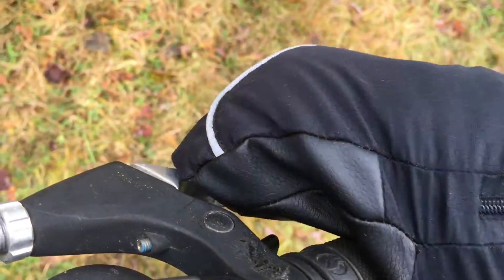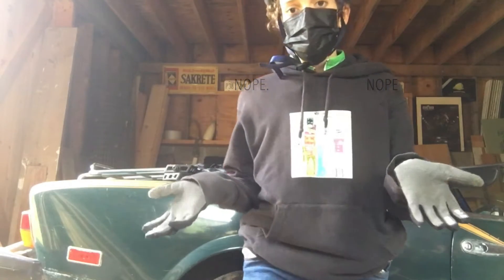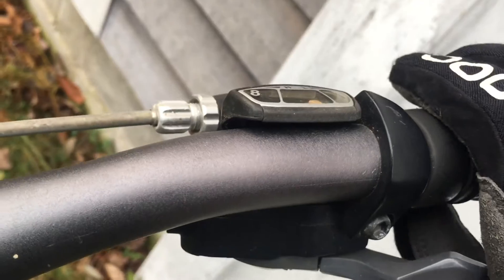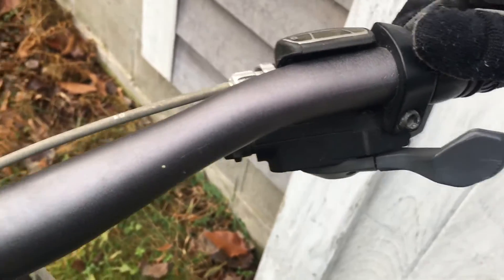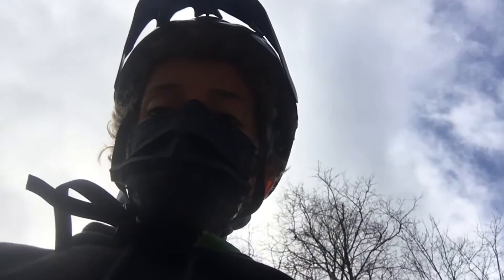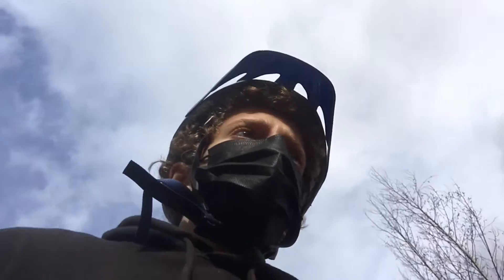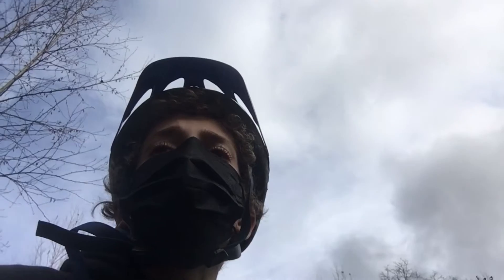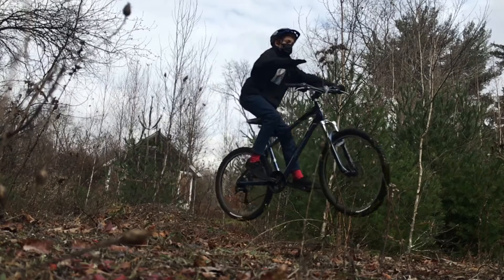Are Bike Gloves Worth it?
Are mountain bike/MTB gloves worth it?
We break it down with some opinions, stories, specs, and riding clips. If you are debating whether or not you should buy gloves, this is the video for you!
We forgot to list this in the video, but we are here to help (likes and subs are appreciated though lol), so let’s quickly break it down about hand protection:
If you are getting mountain bike gloves for the sake of protecting your hands, buying gloves designated for that is probably the way to go. As mentioned in the video, they are basically all about grip (watch the vid for the other reasons), and therefore not much goes on on the outside of your hand. They may cushion them the tiniest bit, but they certainly don’t protect them unless you purchase special ones.